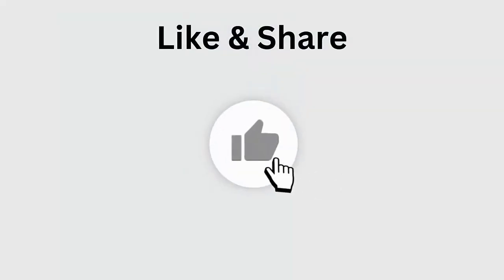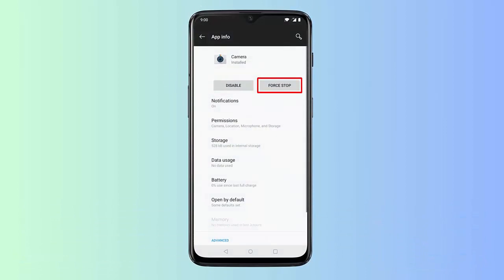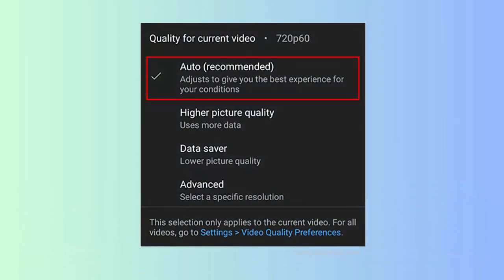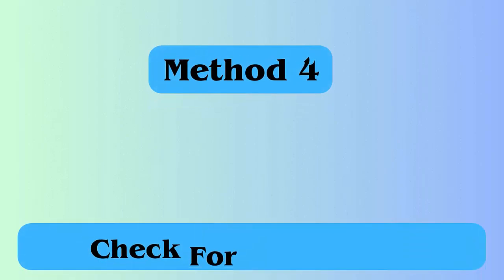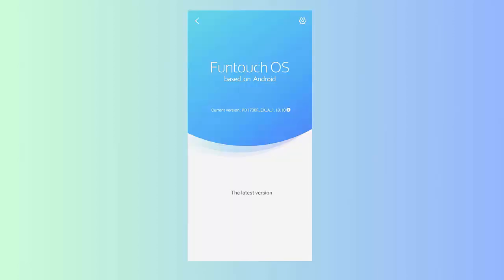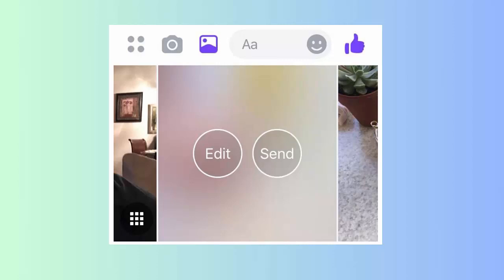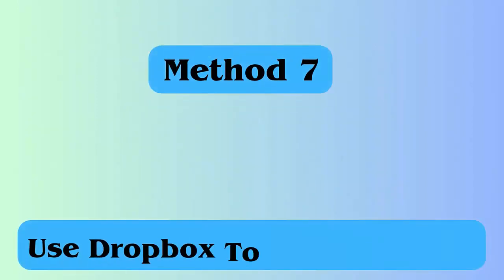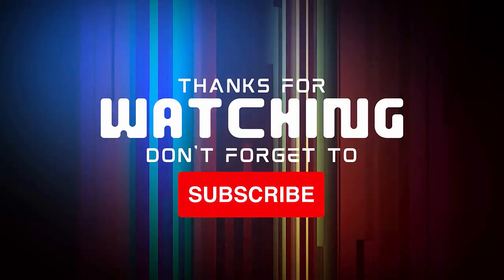7 Ways To Fix Blurry Videos On Android | 100% Effective Guide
Are you looking for methods on how to fix blurry videos on Android or Samsung phone? Check out the best video guide on how to unblur videos on Android phones.

Key moments:
👉0:00 Intro & details
👉0:32 Method 1: Force Stop Camera App
👉0:48 Method 2: Adjust Playback Settings Of Video
👉1:05 Method 3: Use Apps To Improve Video Quality
👉1:20 Method 4: Check For Update Of Android OS
👉1:37 Method 5: Use Message App
👉1:54 Method 6: Send Videos Using Email
👉2:11 Method 7: Use Dropbox To Upload Videos

Social Media-